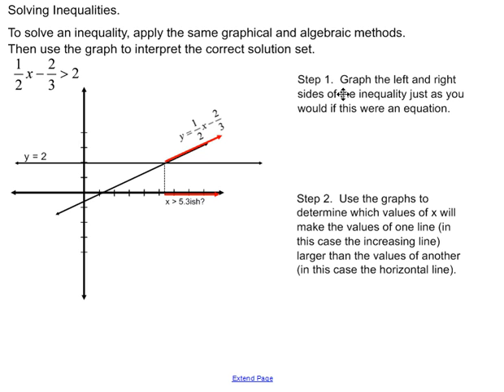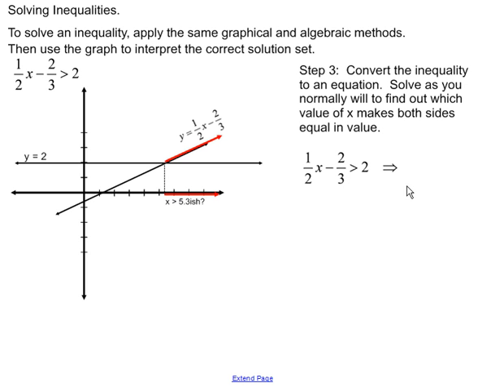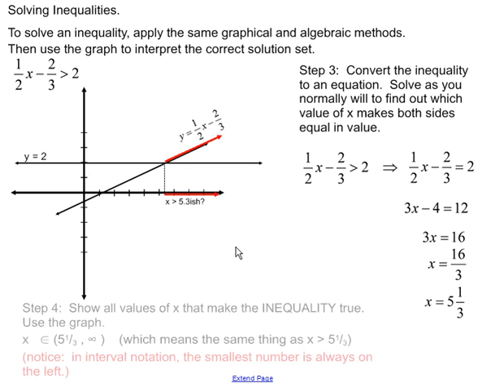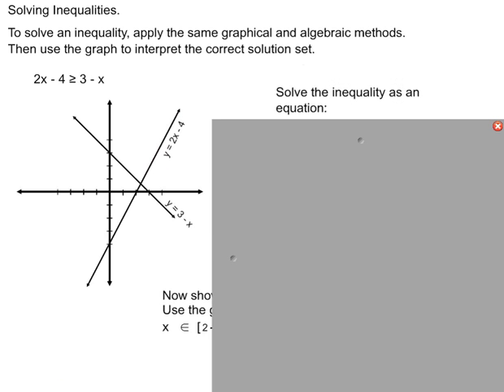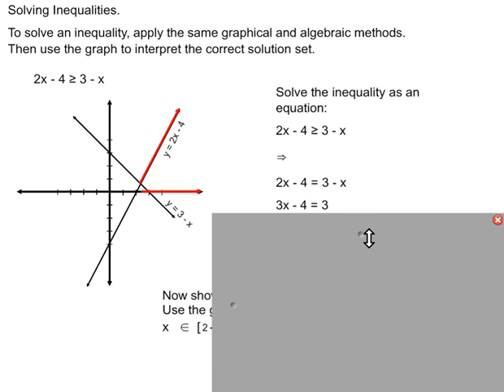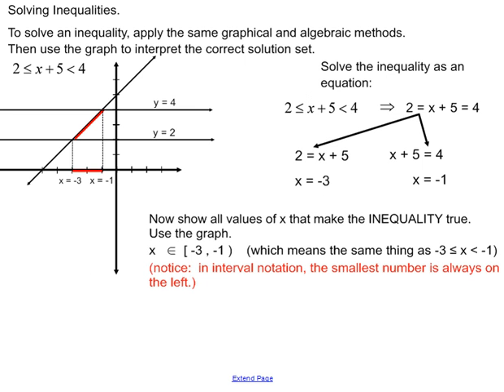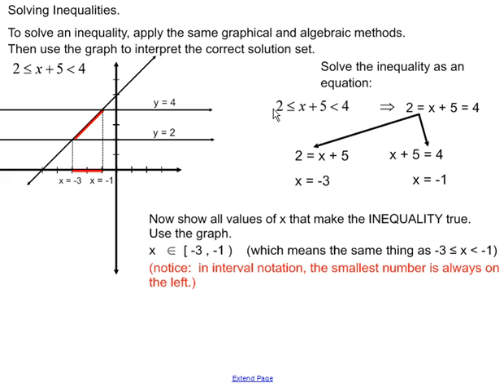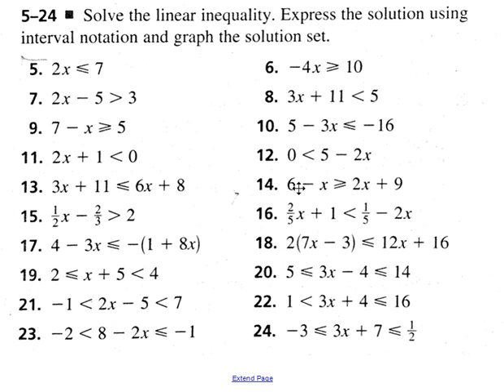Solving Linear Inequalities